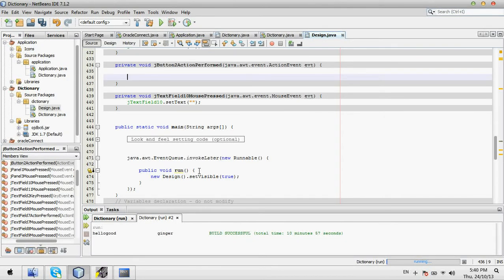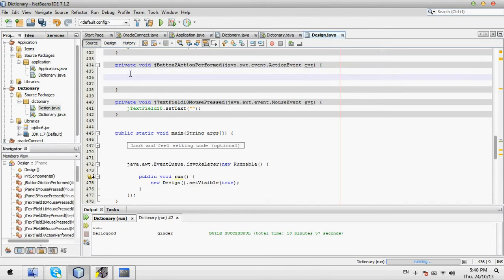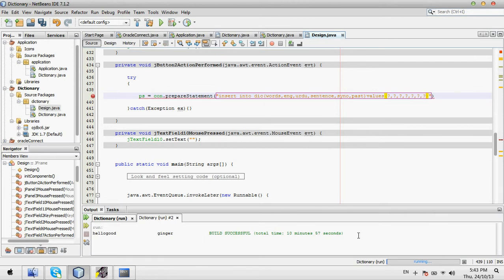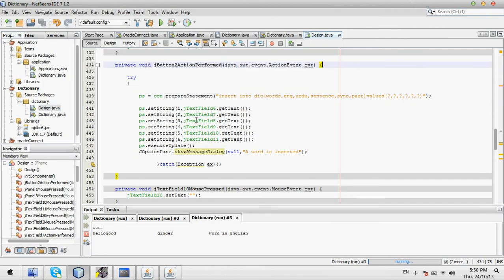Part-3 Insertion - How to develope dictionary using Oracle 11g Database in Java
oracle database insertion using java